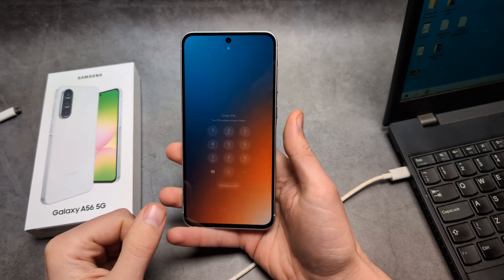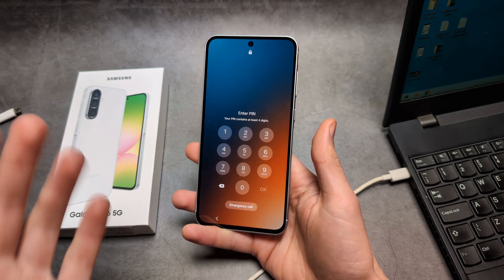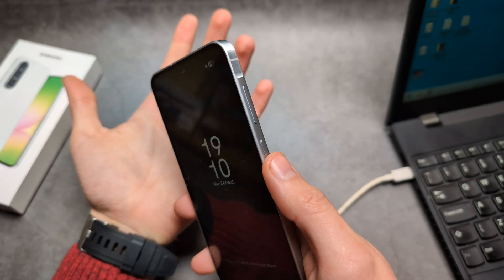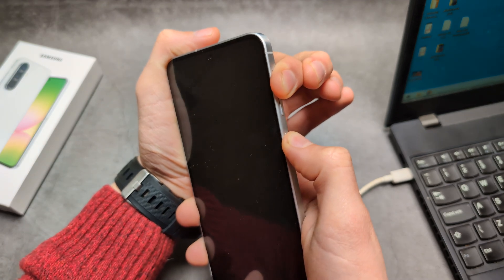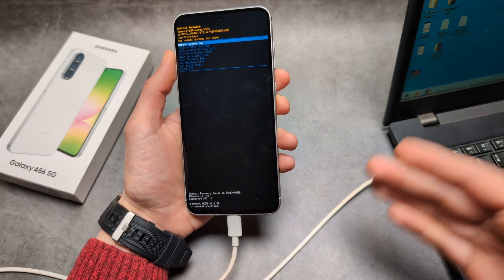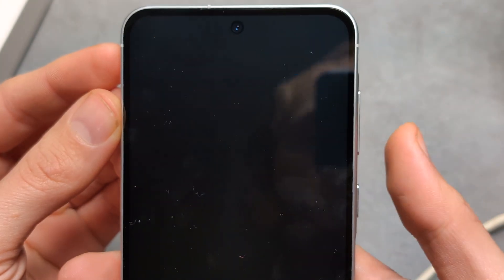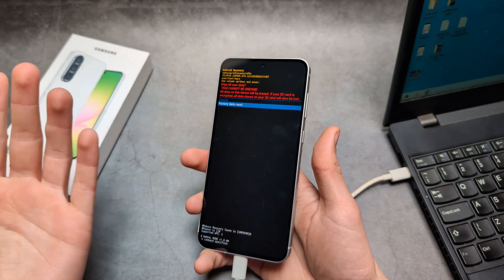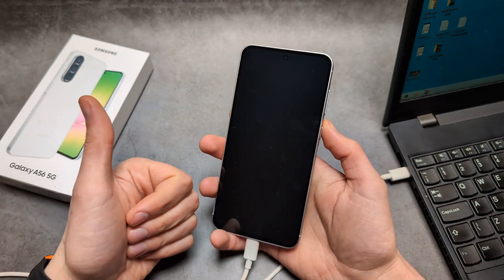Samsung Galaxy A56 5G - Reset Forgotten PIN ,Password, Pattern Screen Lock,Fingerprint Face Unlock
How to bypass security lock on Samsung Galaxy A56 . Full Guide on how to Reset the PIN, pattern, or password or fingerprint if you have lost it or forgotten on your Samsung A56